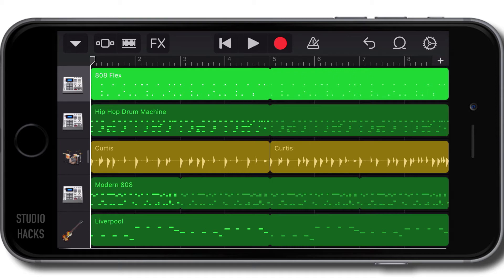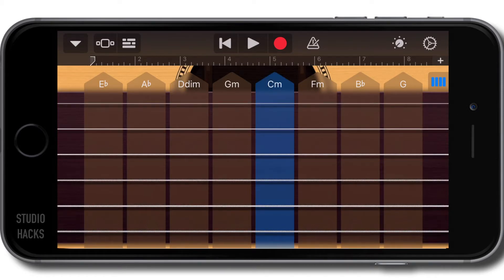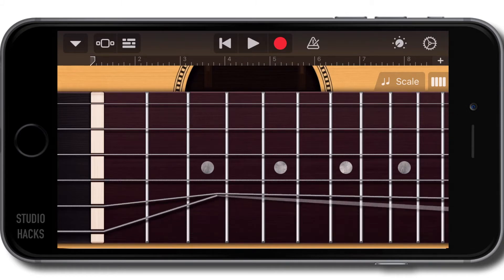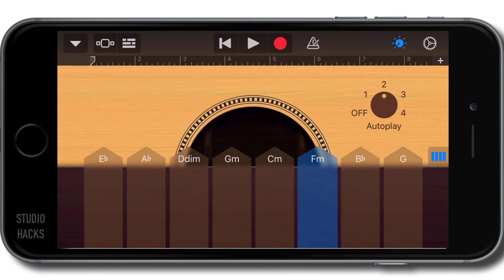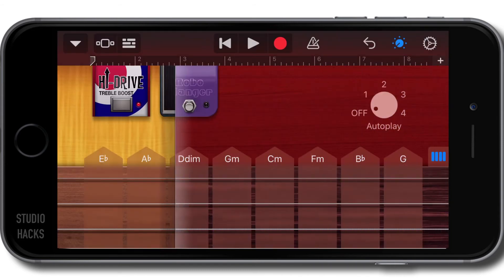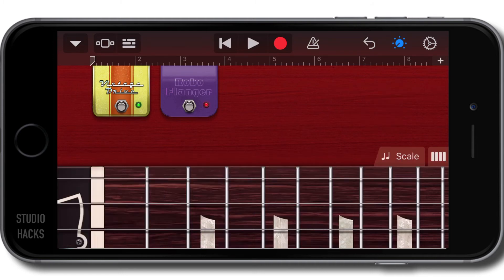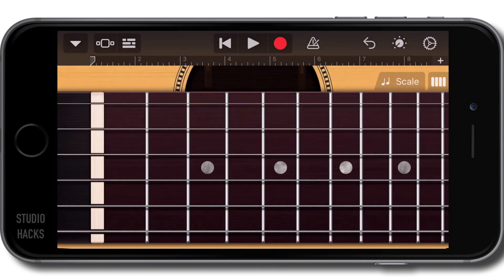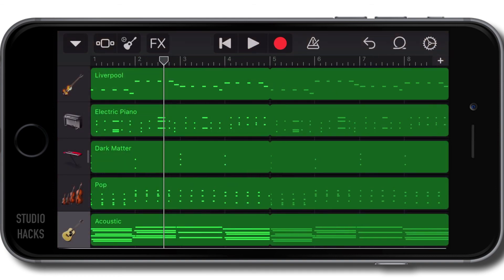iPhone GarageBand Course #12 [Smart Guitar]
In this video we look at the smart guitar instrument in Garageband on the iPhone. You can strum acoustic guitars or even record power chords on an electric guitar sound.

The smart guitar instrument is very similar to the other smart instruments but there are a few differences which we will have a look at in this section of the iPhone GarageBand Course.